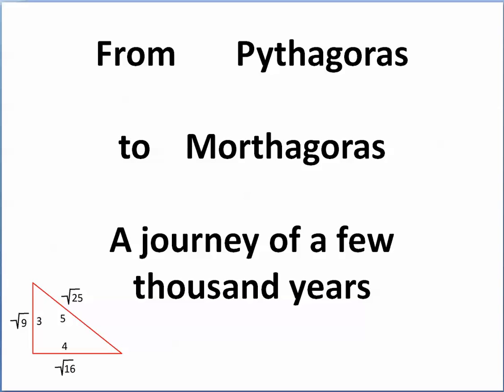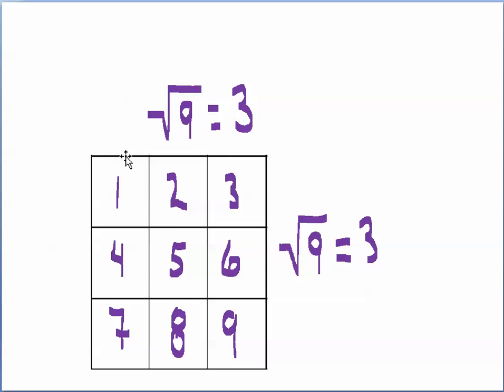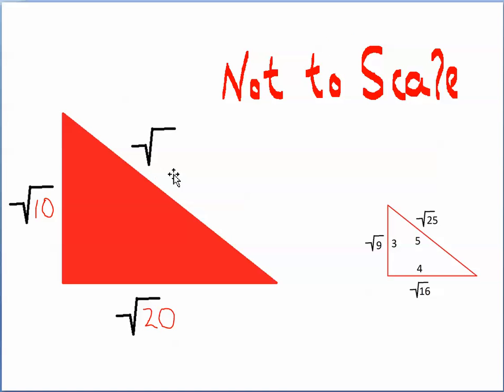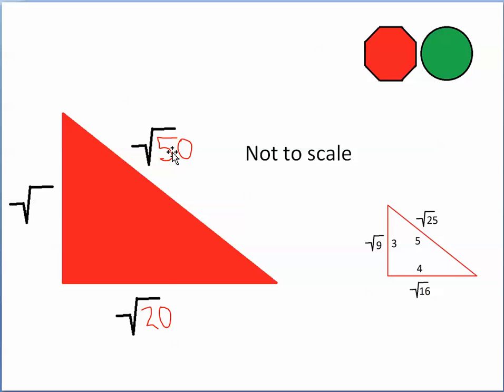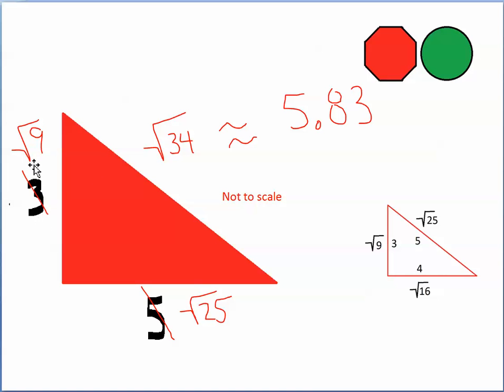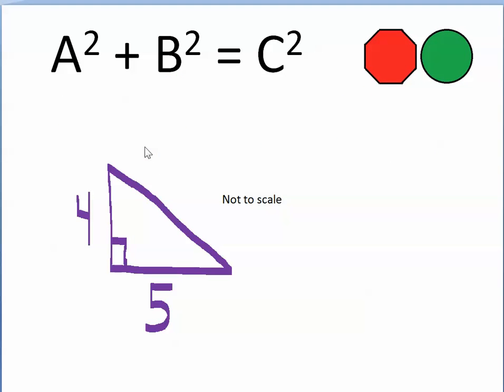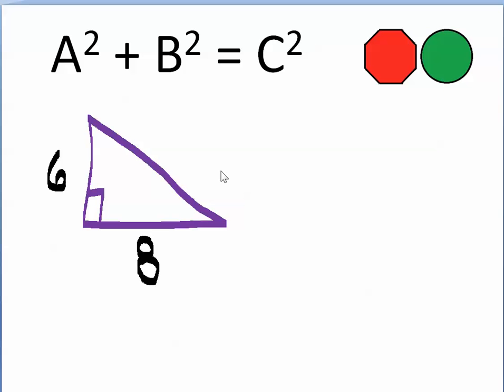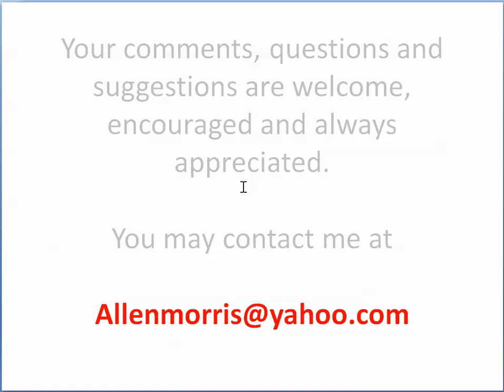The Pythagorean Theorem and a shortened twist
The Pythagorean Theorem has been around for more than 2500 years, but it can be shortened and more easily understood by students using the Morthagorean Theorem which simply makes use of what we know about a square. The Morthagorean Theorem has an easily constructed model that will help the student to know when to add and when to subtract to solve for the lengths of legs and the hypotenuse.  This is the first draft of the method that I have been teaching for years.  Please criticize it with valid comments and concerns.   It works wonderfully well for me, but I am sure could always be better.